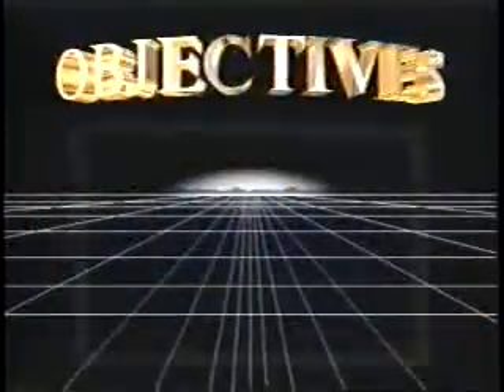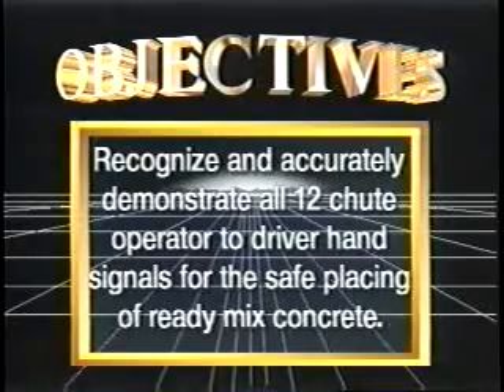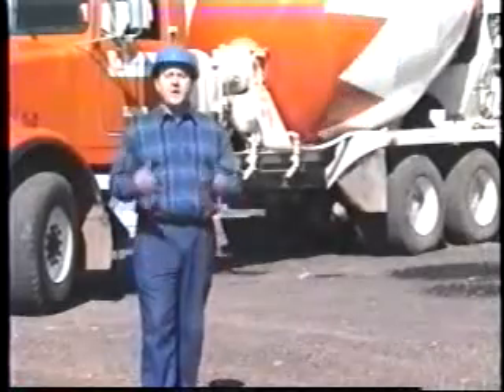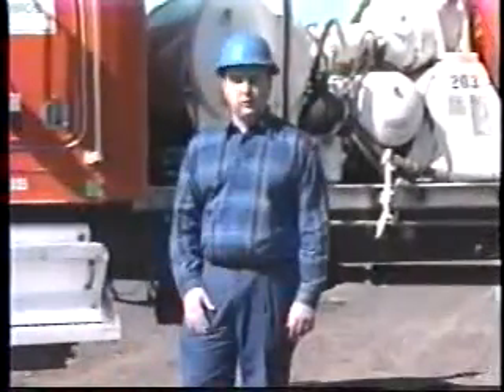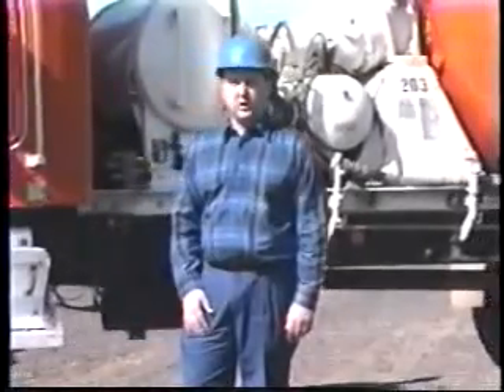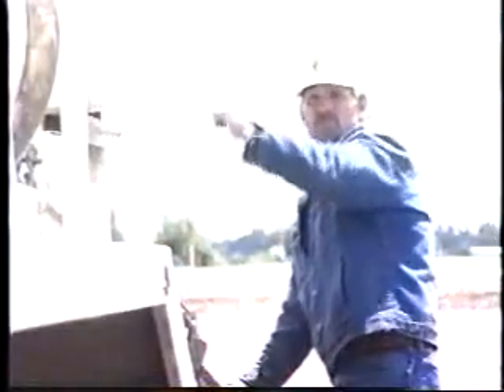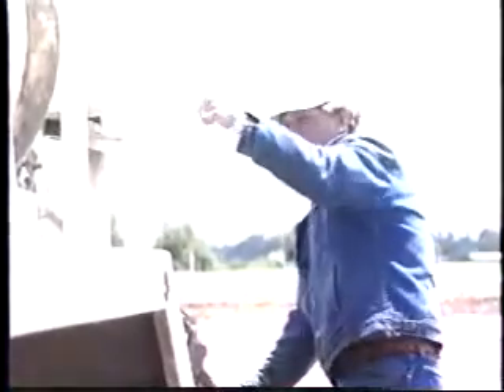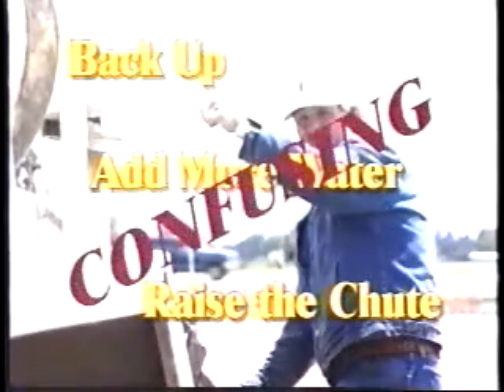Can't You See What I'm Saying: Hand Signals for Construction Workers & RM Drivers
This video clip preview is one of many knowledge-packed training DVDs that offers RM Concrete Drivers essential vehicle, product and professional development information.